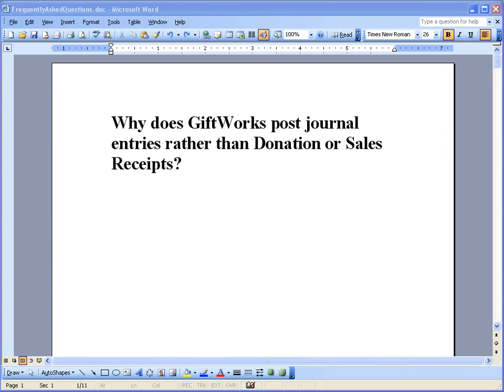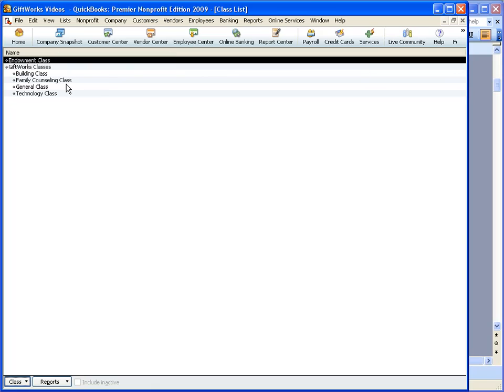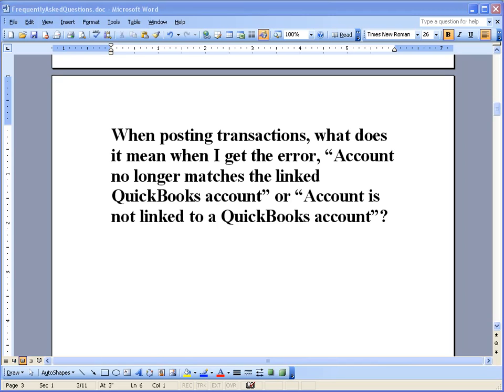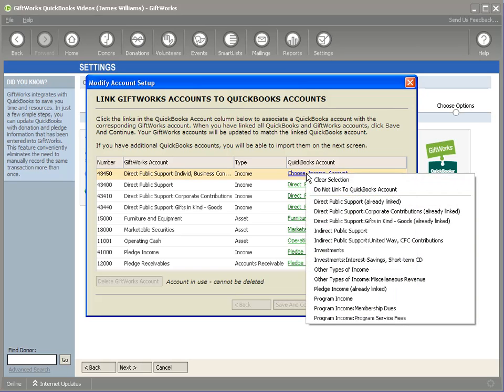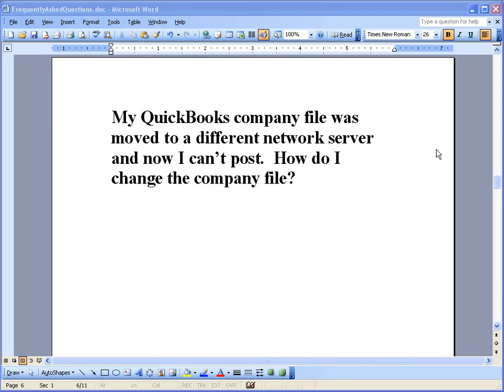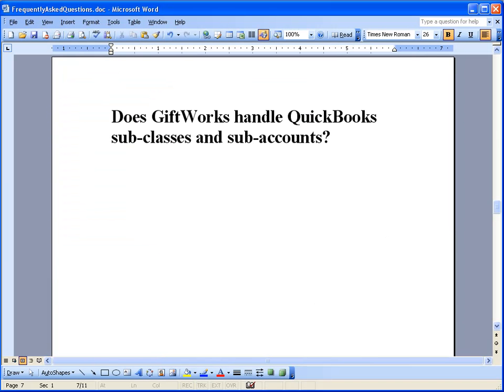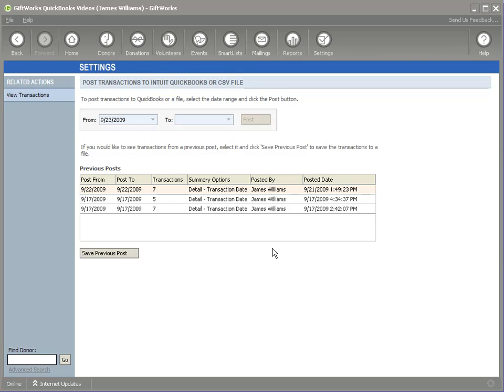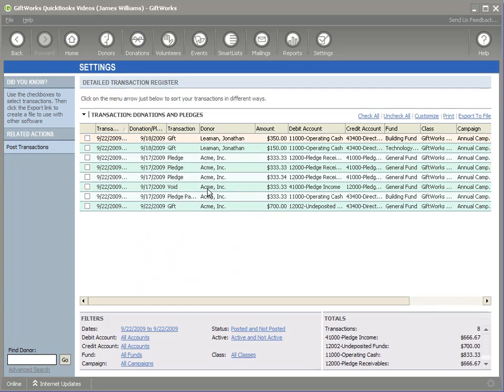Frequently Asked Questions (7 of 7)